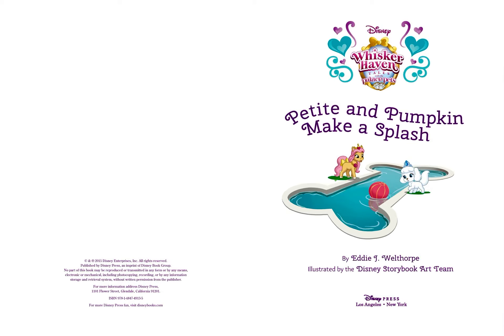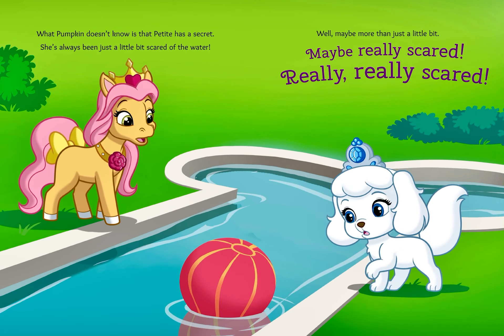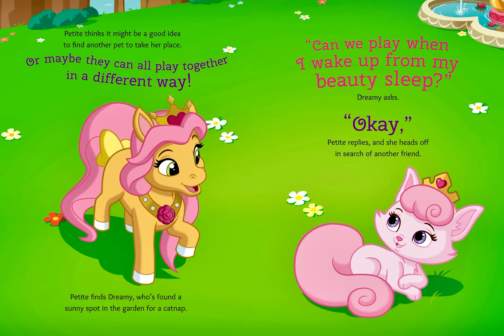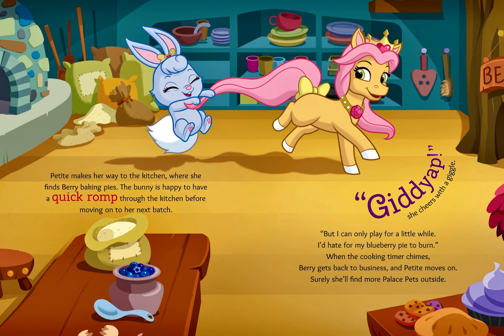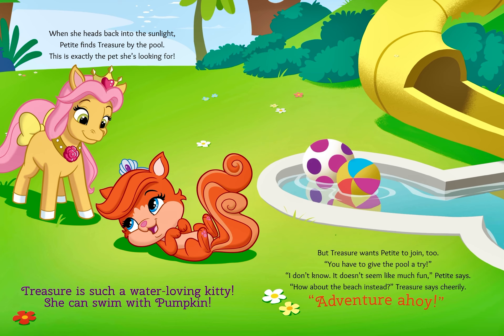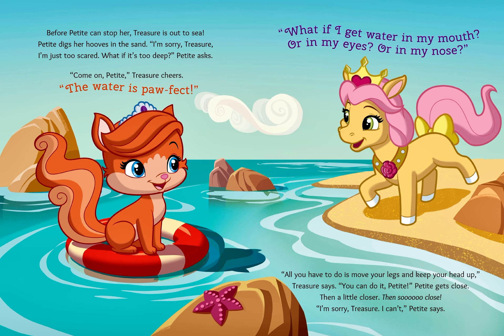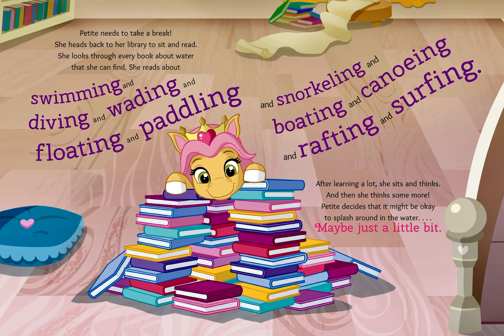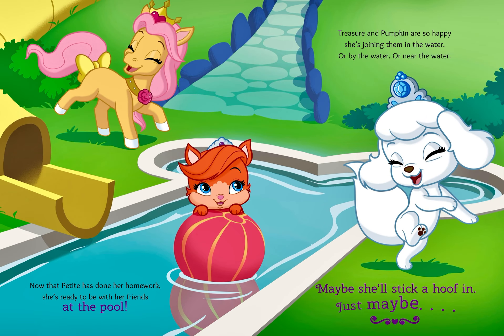🏊 Petite and Pumpkin Make A Splash 🏊 Stories for Kids Read Aloud [ READ ALONG VIDEO ]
Hi friends! 🏊 Listen and follow along as K reads aloud Whisker Haven Palace Pets Petite and Pumpkin Make A Splash by Eddie J Welthorpe ( ages 3 - 8 ). Every weekday, we will read aloud a new kids book.

Petite and Pumpkin Make A Splash was illustrated by the Disney Storybook Art Team. This book was published by Disney Press in 2015. Join us tomorrow to hear a new kids book read aloud by K!

In this space, we will read aloud your favorite kids books with new episodes posted Monday through Friday! Whether you use reading time to help build reading skills, learn English, or help your little ones fall asleep, this podcast has exactly what you need.

Follow along on Instagram to see what book is next! You can find podcast versions of these stories on most podcast platforms, such as Spotify, Anchor, Apple Podcasts, Google Podcasts, Amazon Music, Overcast, and more! New episodes posted daily Monday - Friday!

Learn to read, learn English, or simply enjoy the illustrations in the book!